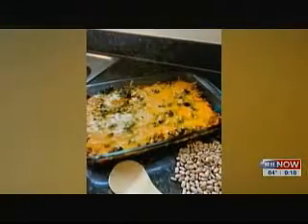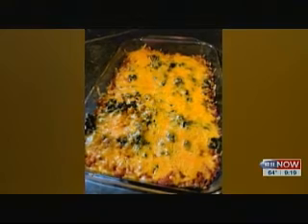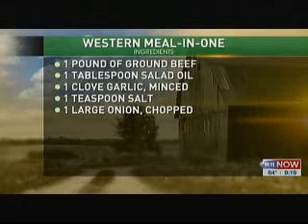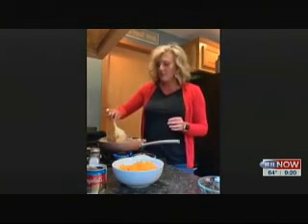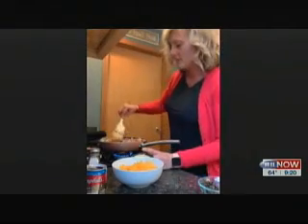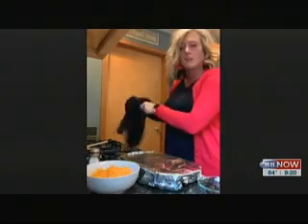Pure Nebraska - Amy Johnson Western Meal-In-One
CommonGround volunteer Amy Johnson shares a recipe for Western Meal-In-One with Pure Nebraska viewers.